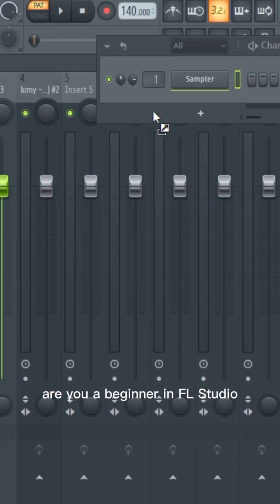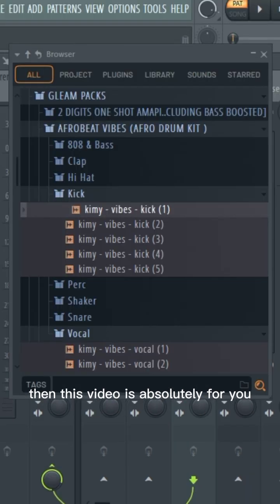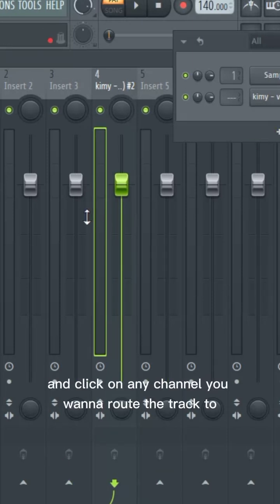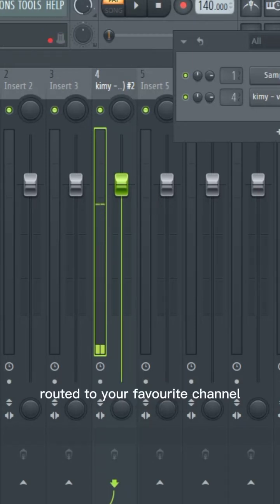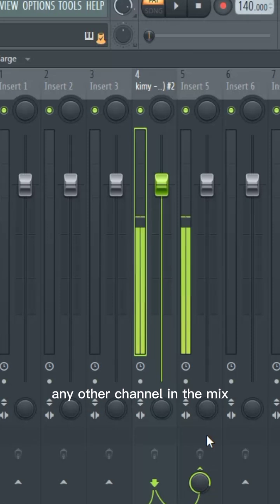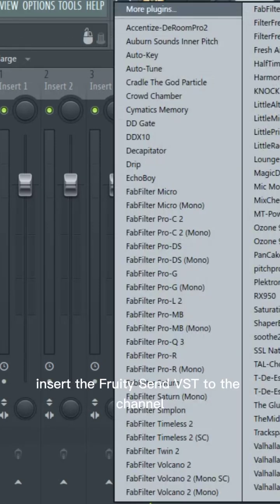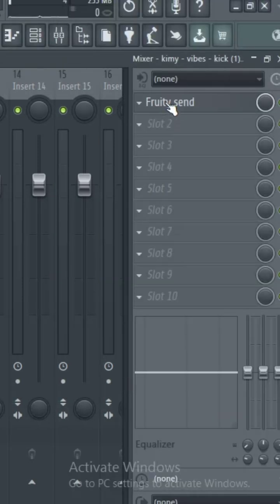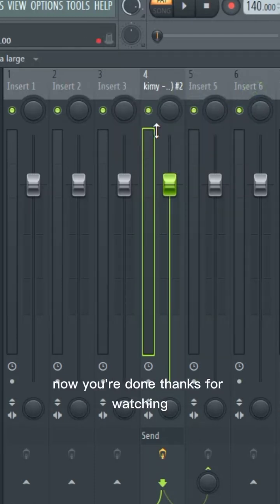How to route a track to fl studio mixer channels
"Learn how to route a track to FL Studio mixer channels in this step-by-step tutorial. Perfect for beginners looking to mix and apply effects to individual sounds in their beats. Watch now and level up your music production!"